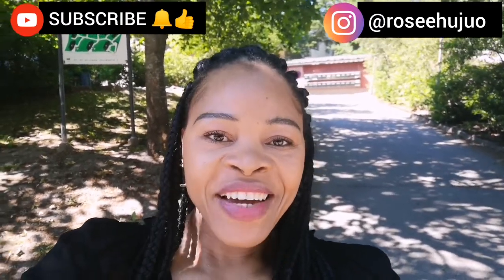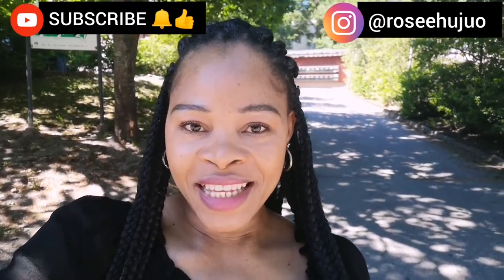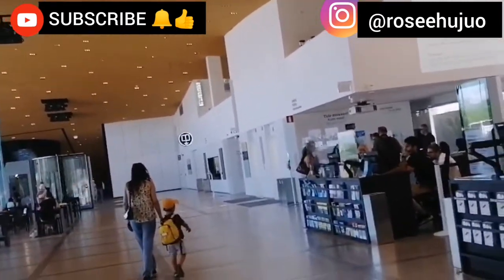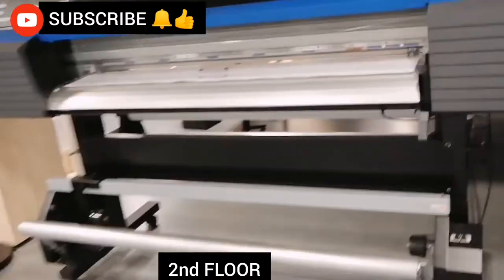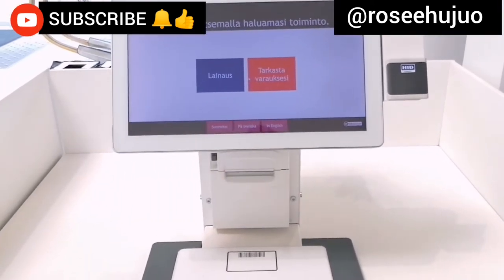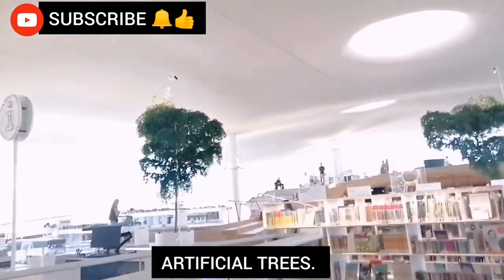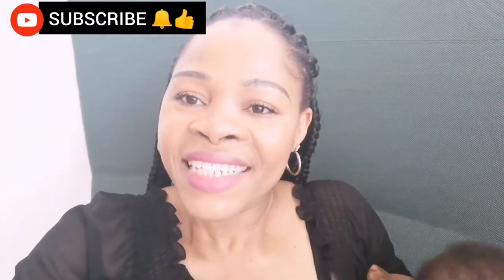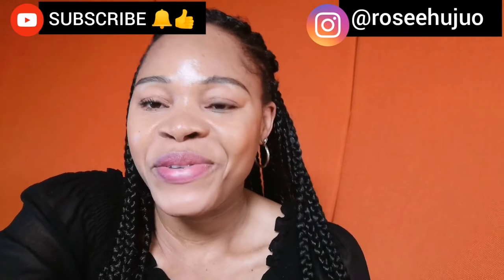OODI LIBRARY : The most beautiful and biggest library in Finland...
So guys I thought it wise to share with you all how the biggest library in Finland looks like.
OODI library is the most modern, unique, organised, beautiful and biggest in Helsinki, Finland. It is located at the city centre in Helsinki. It was established in December of 2018 and it got award as the best library of the year in 2019 by the international federation of library association (IFLA). There are about 3 floors, buffet, relaxing place, kids play park in the library.